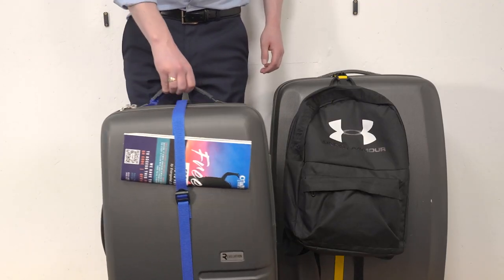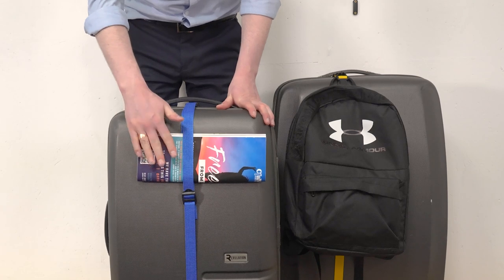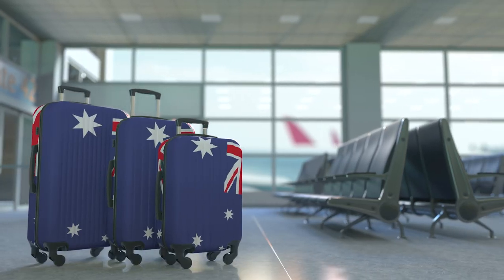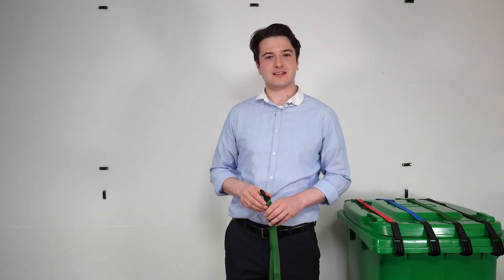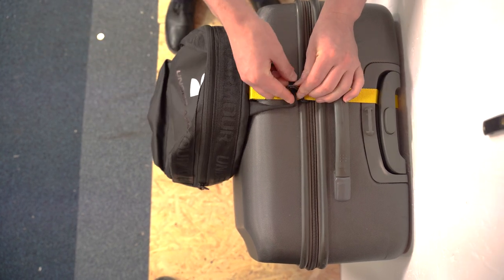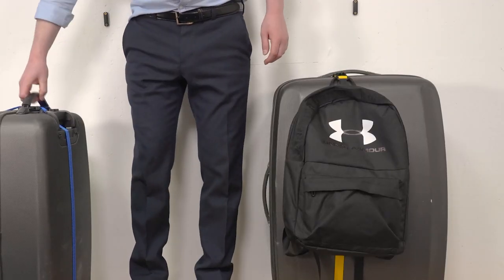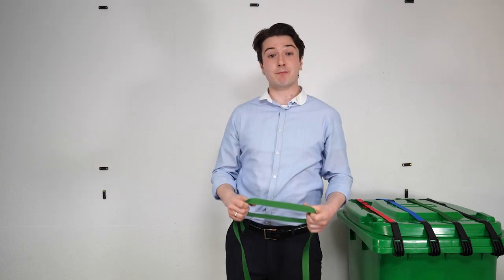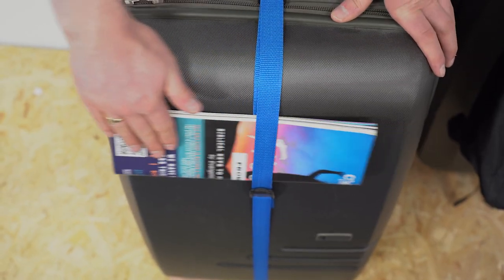Luggage Strap by Oasis Binloc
For wheelie bin security, carrying straps, and bin management, Oasis Binloc has you covered. Get in touch and see what we can do for you!
for more information.